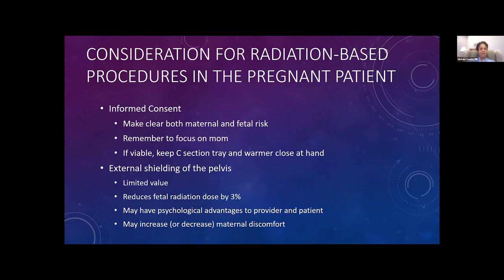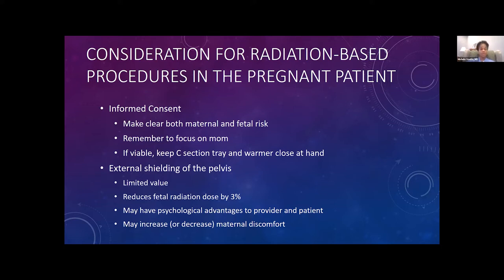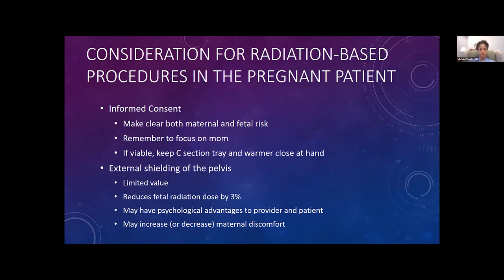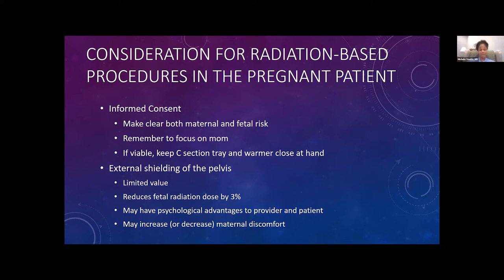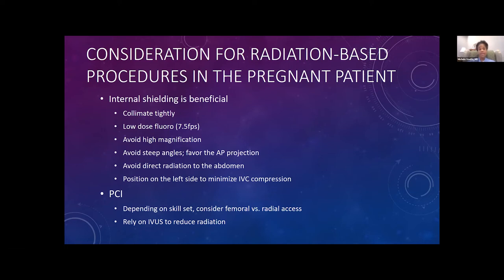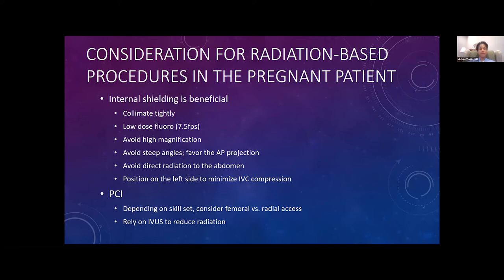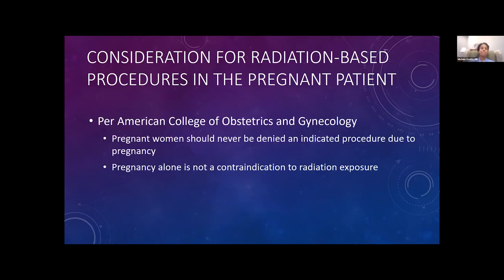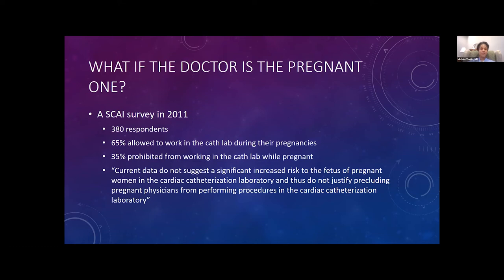Best Practices for Radiation-Based Procedures in Pregnant Patients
Join Dr. Michele Voeltz as she discusses best practices for radiation-based procedures for pregnant patients and doctors in the cath lab. This video is a part of the Cardio-Obstetrics for the Interventional Cardiologist Webinar Series, watch the first webinar on-demand and register for the second